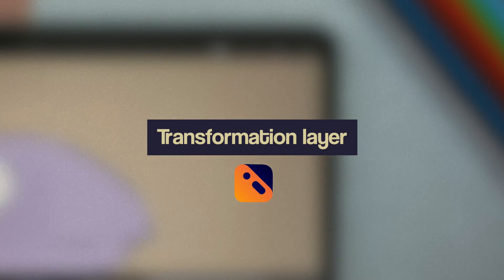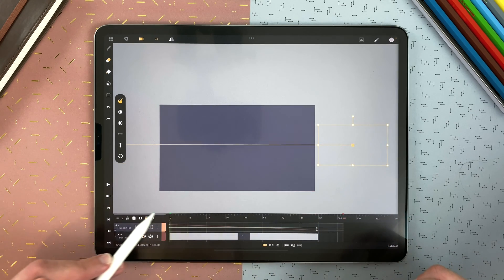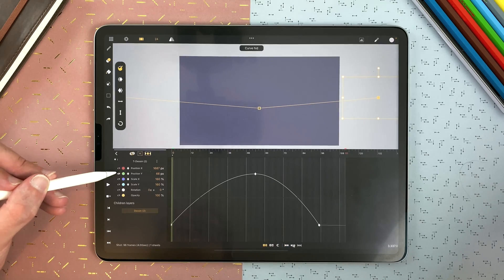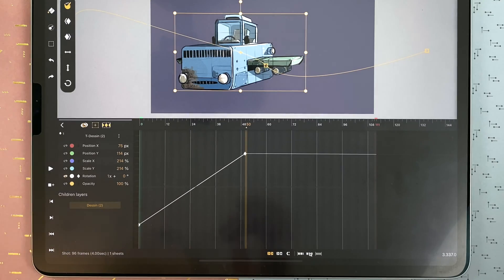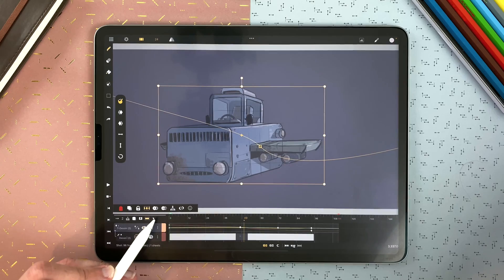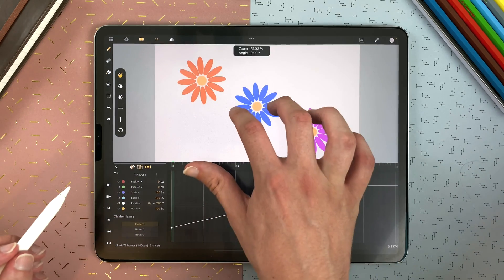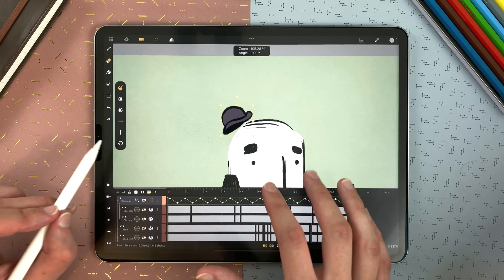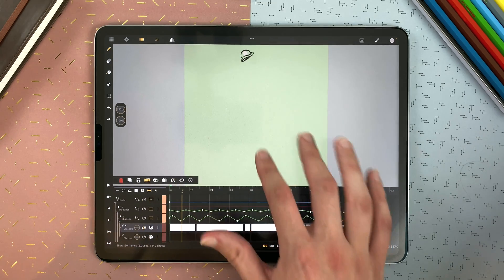14 - How to use transformation layers in Callipeg